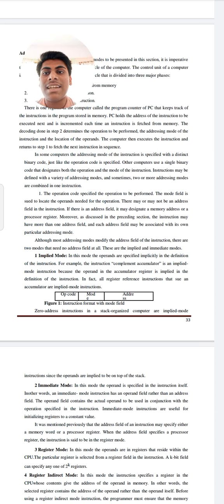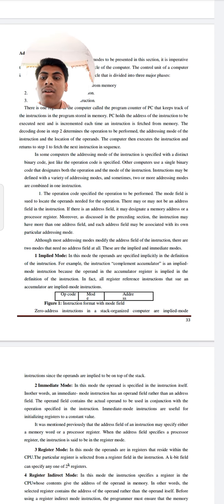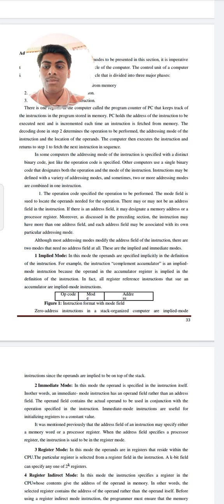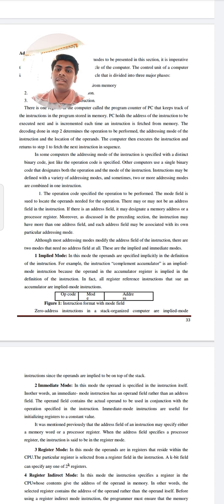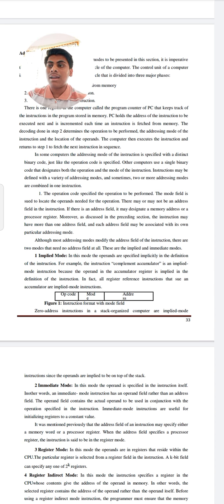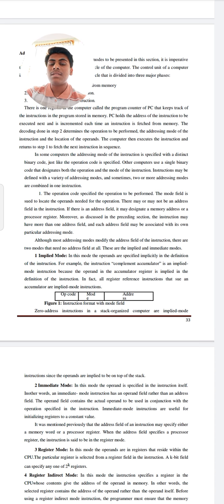Brief Explanation About Addressing Modes By COA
COA concept